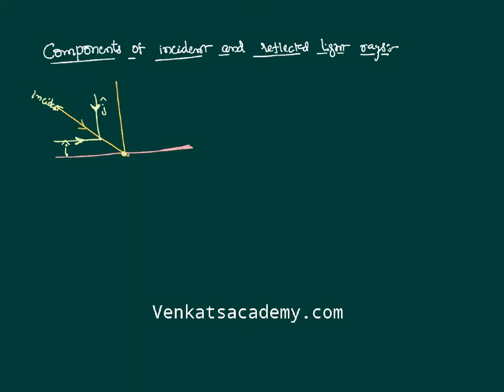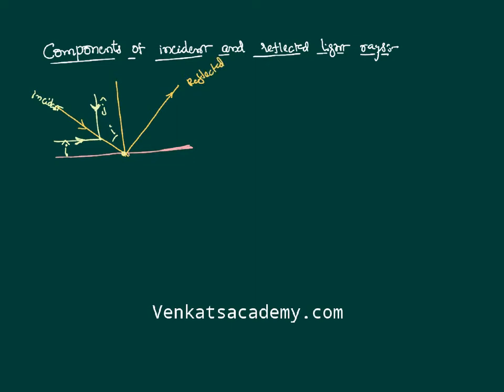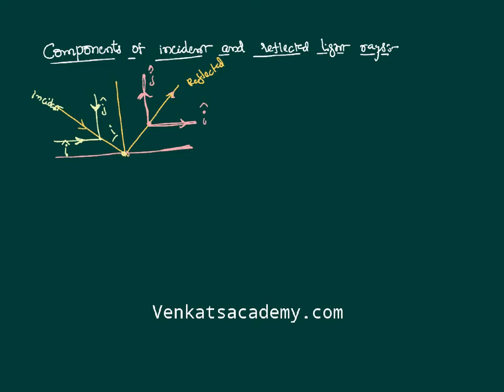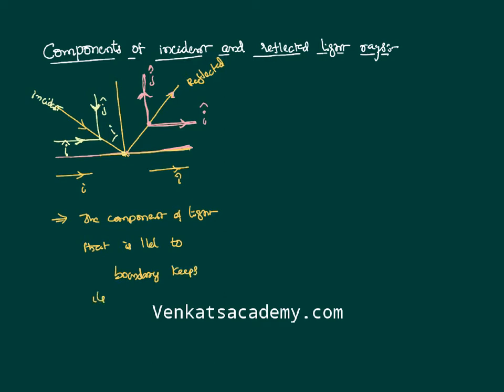Components of incident and reflected light Ray Optics for JEE and NEET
Components of incident and reflected light Ray Optics Concepts for JEE and NEET Physics is done here in this video. When incident light strikes a boundary separating the two media, the incident light and reflected light can be resolved into components. The component in parallel to the boundary remains same but the other component direction gets reversed. This is a basic concept of ray optics.

0:00  incident light ray on a mirror
1:00 componets of incident light
1:25 components of reflected light ray